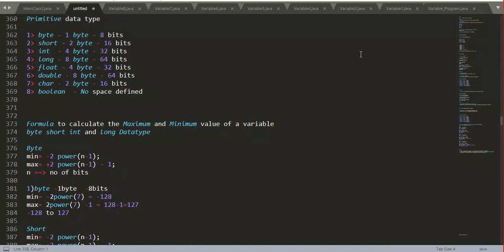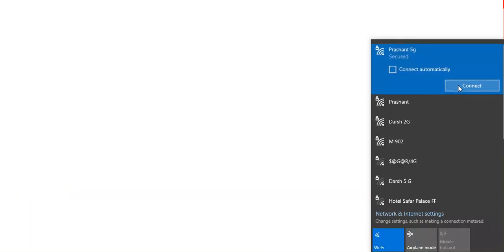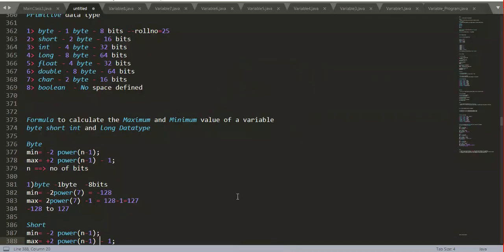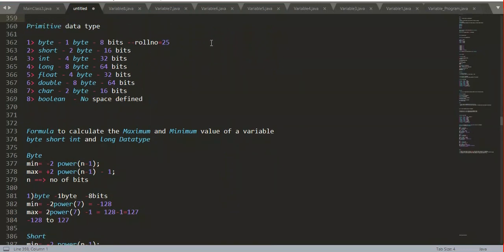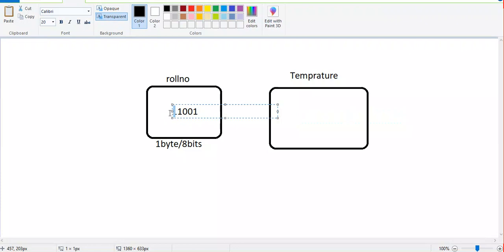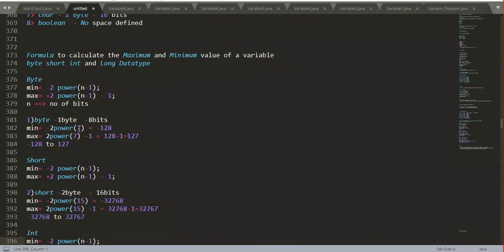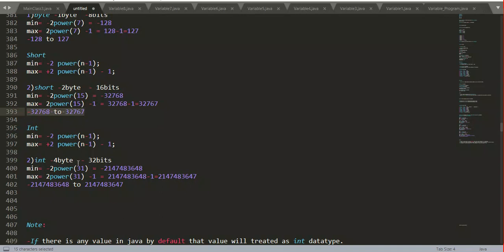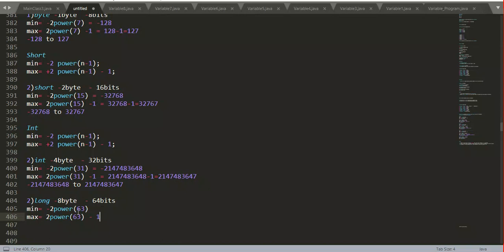Chapter 19: You know how to calculate storage value for data type in Java language ?| English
You know how to calculate storage value for data type in Java language  ?| JAVA | English | Learn Java

Java
Data type
Store data in data base
Calculation of data